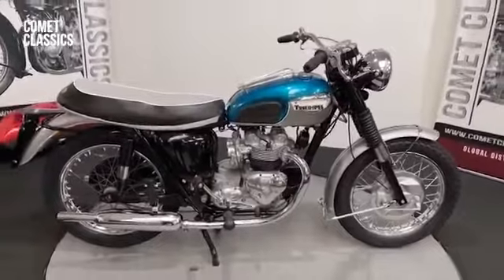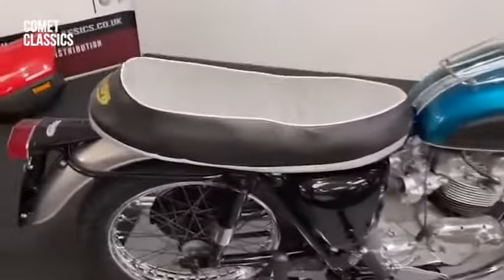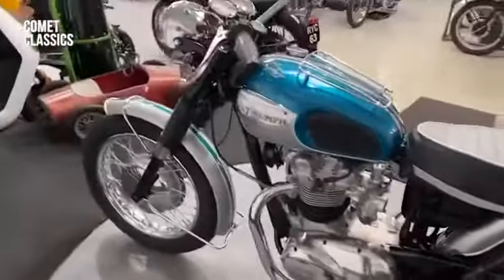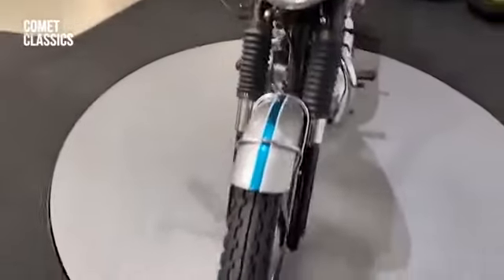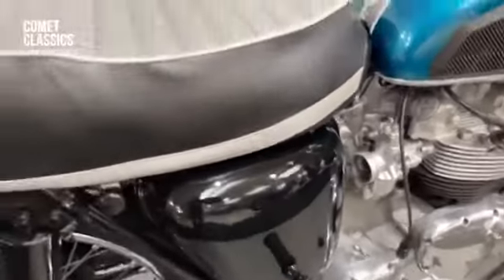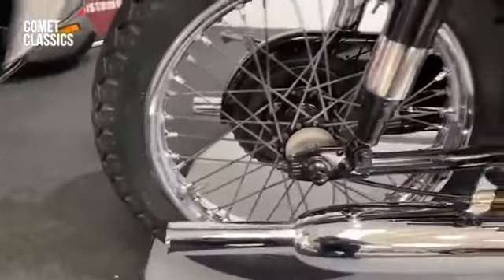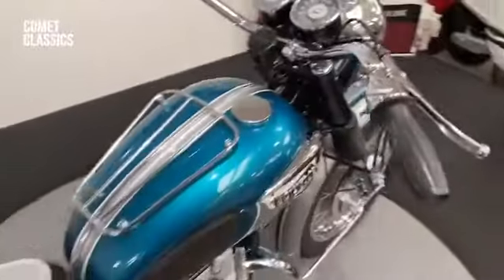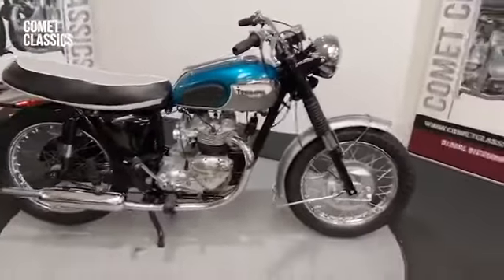Comet Classics VLL490G